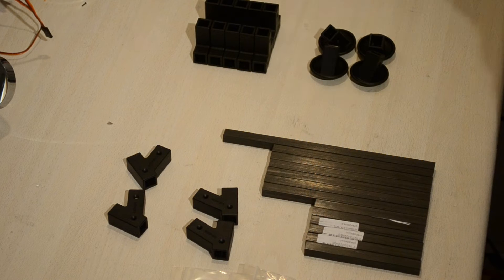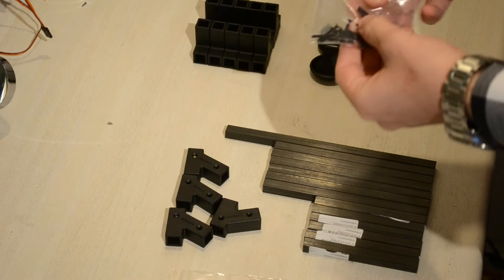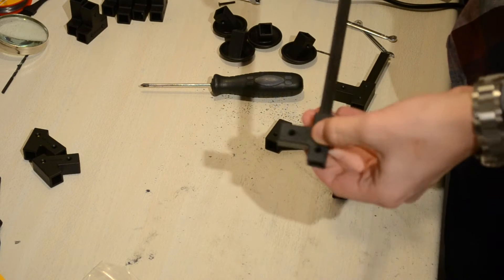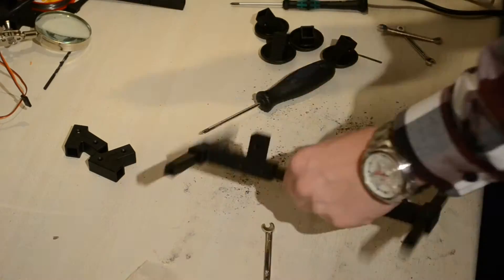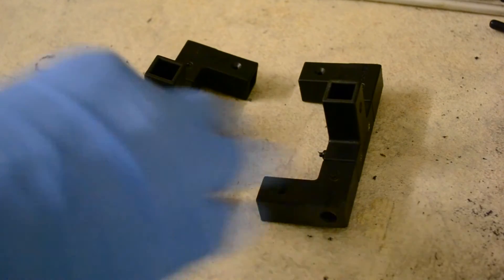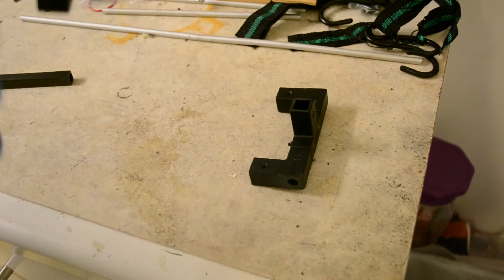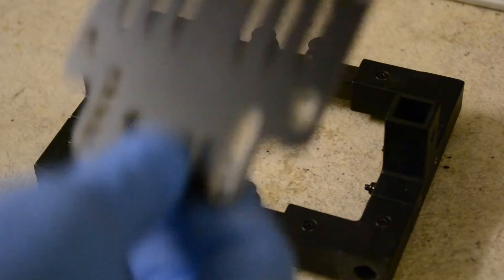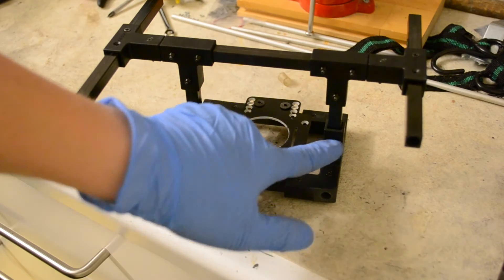H4 Alien 680mm quadcopter build and review - Landing Gear [Part 4]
In this video we build the landing gear out of rotorbits pieces. It includes a vibration free camera holder for mapping and it is built entirely of carbon fibre, plastic and glass fiber. In the next parts of this video series we will be mounting some of the electronics as well as the landing gear before we start waterproofing the ESC's. It is carbon everywhere with red plastic clamps, so it is a foldable frame. All in all it seems a very good quality frame. This quadcopter should be used for mapping/photographing fields (with crop) from above. We'll see how that unfolds soon.

Parts used in this build:
Frame (H4 Alien 680 mm: